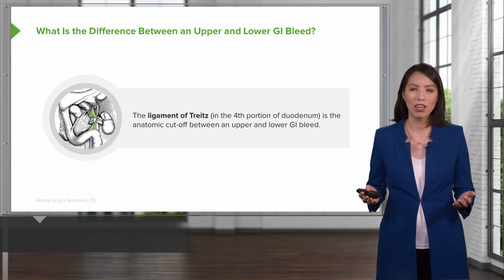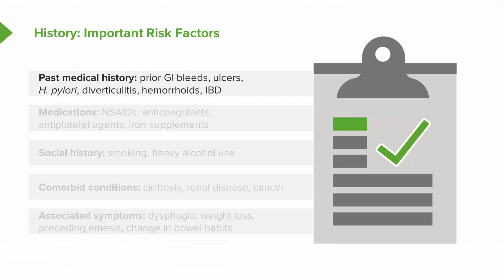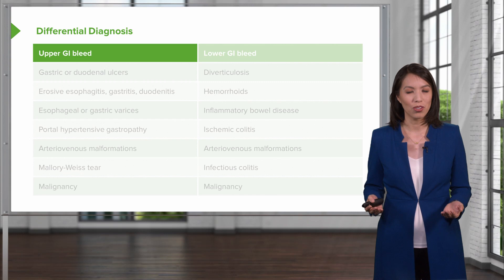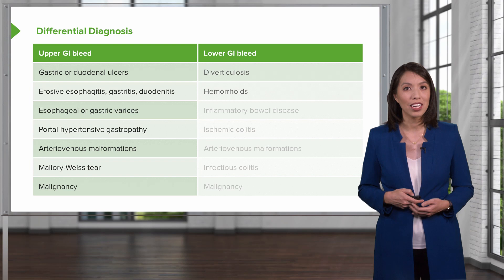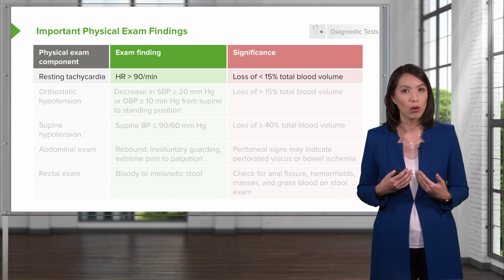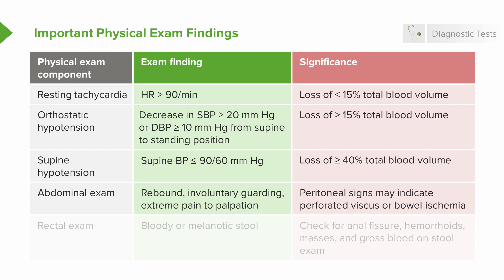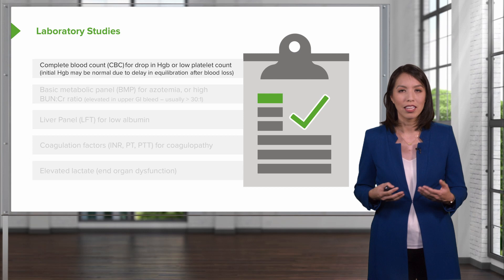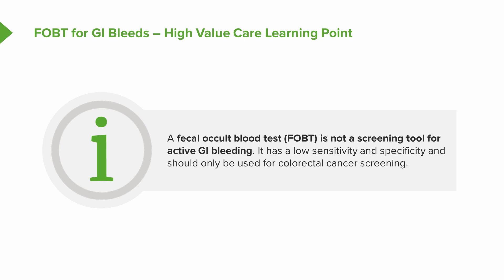Patients with GI Bleed – Approach to Patients with GI Symptoms | Lecturio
This video “Patients with GI Bleed ” is part of the Lecturio course “Approach to Patients with GI Symptoms” ► WATCH the complete course

► LEARN ABOUT:
- Difference between upper and lower Gl Bleed
- Important risk factors
 -Differential diagnosis
- Important physical exam findings
- Laboratory studies

► THE PROF:
Dr. Kelley Chuang is a hospitalist at the West Los Angeles VA Medical Center, and assistant clinical professor in the Department of Medicine at UCLA. She obtained her medical degree from the Icahn School of Medicine at Mount Sinai. She then completed residency and a chief residency in Internal Medicine at UCLA. Before her medical training, she was a high school science teacher in Washington, D.C. She loves combining her interests in medicine and teaching as a medical educator.

► LECTURIO is your single-point resource for medical school:
Study for your classes, USMLE Step 1, USMLE Step 2, MCAT or MBBS with video lectures by world-class professors, recall & USMLE-style questions and textbook articles. Create your free account now